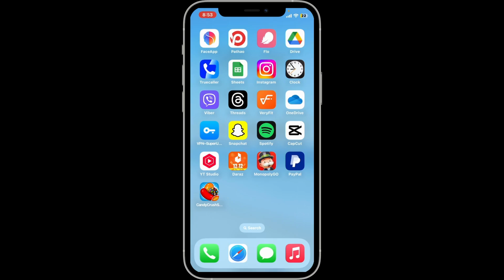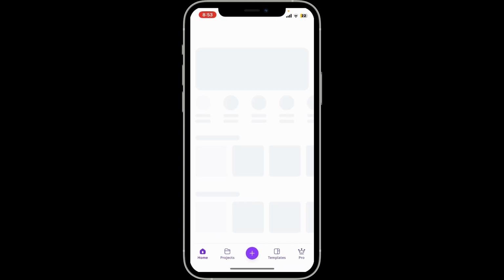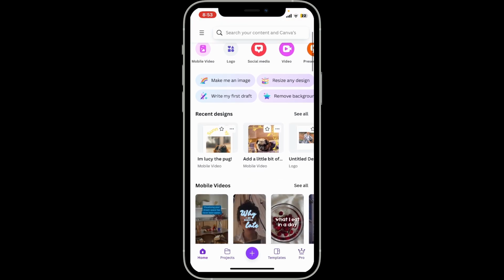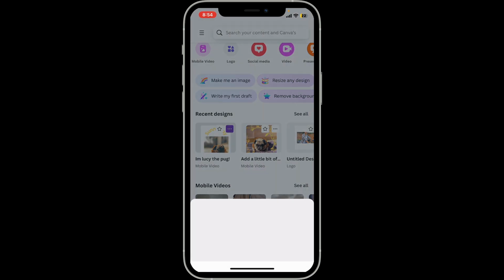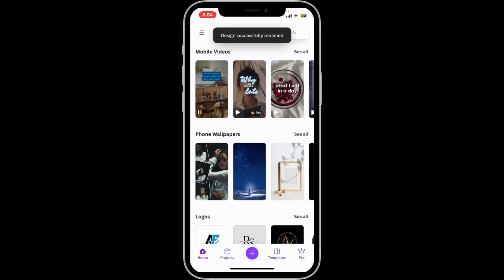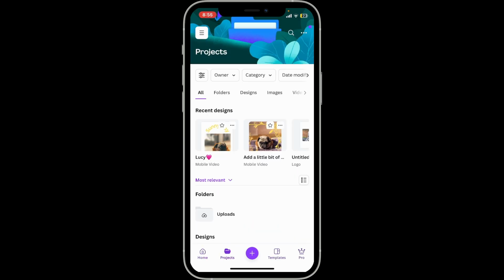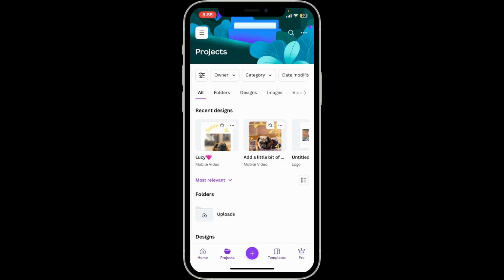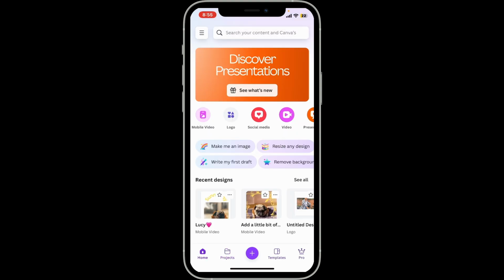How to Rename Design in Canva 2025?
Want to easily rename your designs in Canva to stay organized? 📝✨ In this tutorial, I’ll show you how to rename your designs in Canva with just a few simple steps!

Perfect for designers, content creators, and anyone looking to organize their Canva workspace! ✨